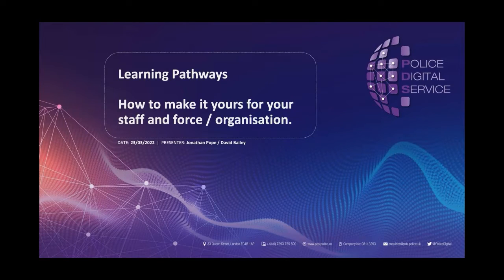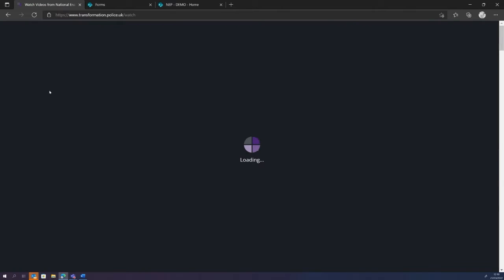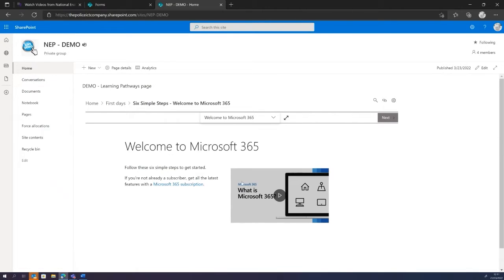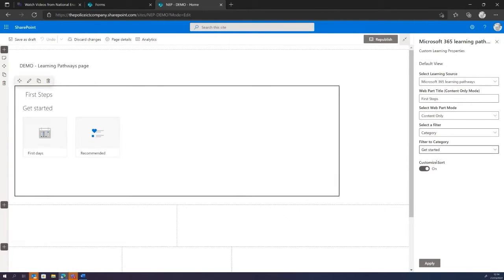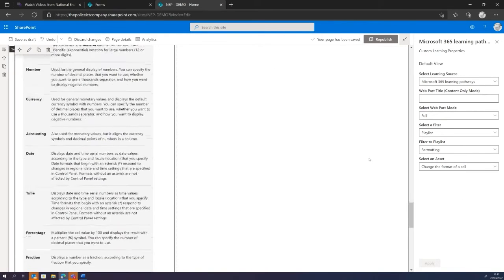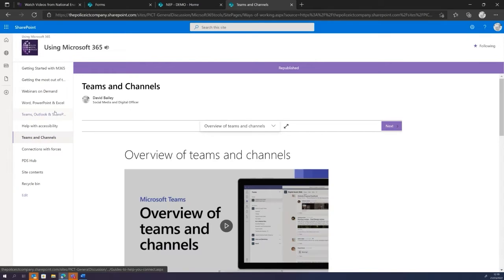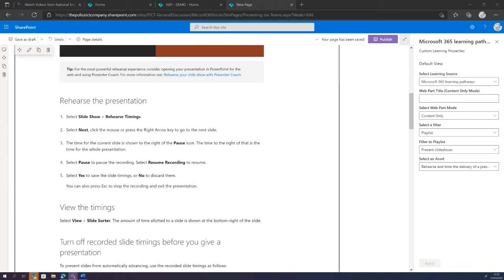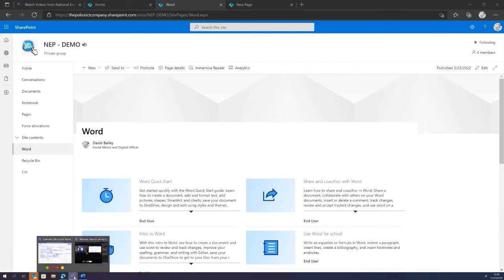Webinar: Customised Learning Guides for colleagues on your Intranet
You can get in touch with the Police Digital Service and the National Management Centre There are more webinars available on demand please take a look and share with your colleagues. If you would like to embed any of our content in your local police intranet please get in touch.